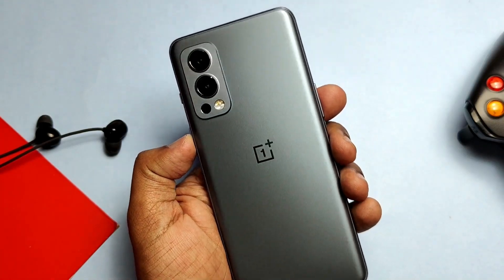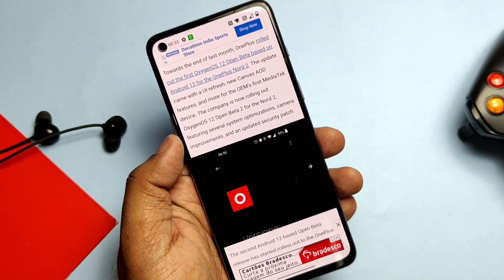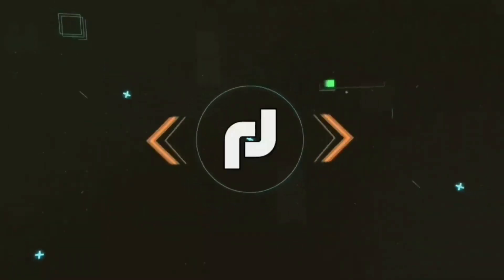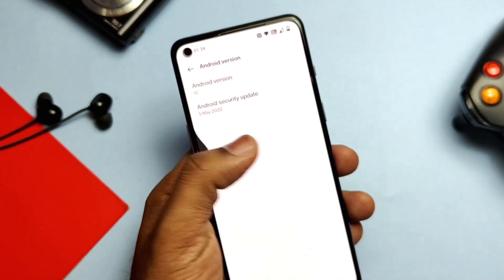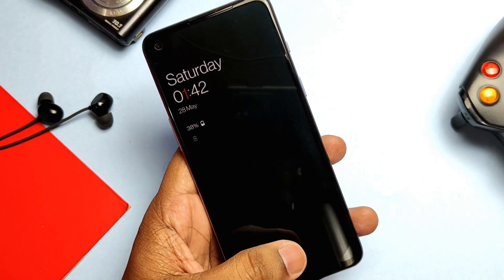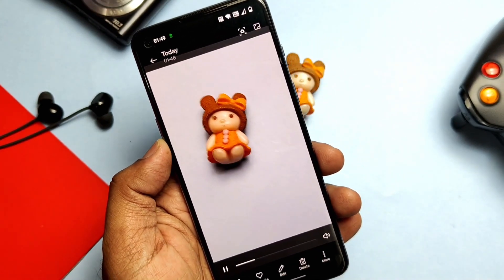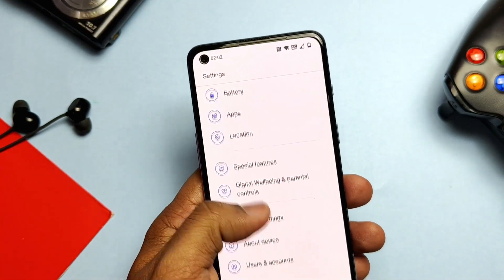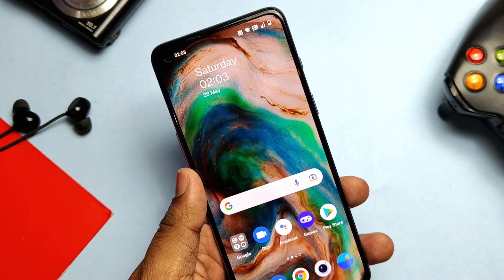OxygenOS 12.1 Open beta 2 C04 OnePlus Nord 2: New improvements and Fixes!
This is latest oxygen OS 12.1 Android 12 open beta 2 for OnePlus Nord 2 released on 27/05/2022
In this video I covered flashing, full review of changelog and downgrade.
At last i discussed serious issue of open beta so watch the video till the end

Oxygen OS download package:(if you want to manually flash boot to stock recovery and flash)

Download the downgrade package:(downlod and place in root of storage do not place it any folder)

New note on 28/05/2022:
People's who are on stable oxygen OS are getting new OTA  update of 4.8 GB
ITS NOTHING BUT SAME OPEN BETA 2 C04
That i shown in video
So don't be confused.

Timeline:
00:00 intro and imp notifications
01:19 Flashing of new update
01:32 About phone changelog
01:50 All fixes and improvements
03:09 Serious issue on open beta 2 and 1 also(must watch)
03:41 How to download grade
04:03 Final verdict (must watch)